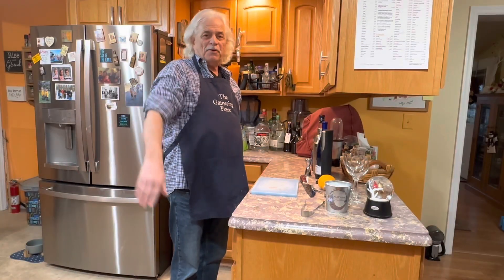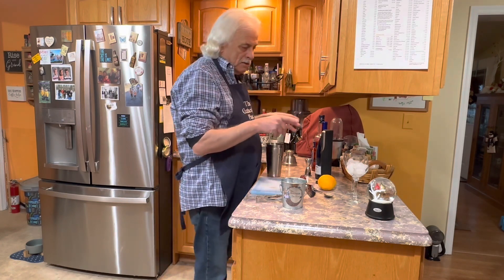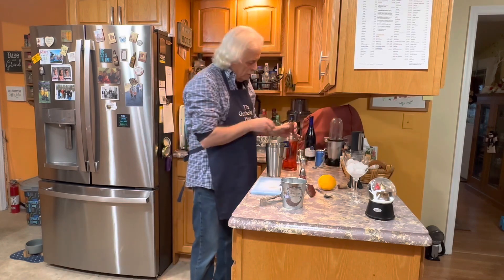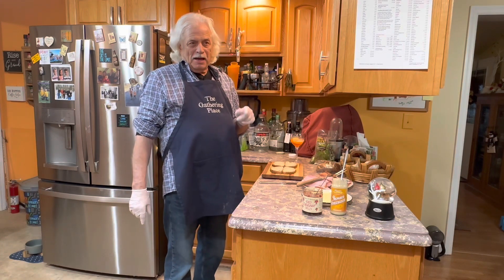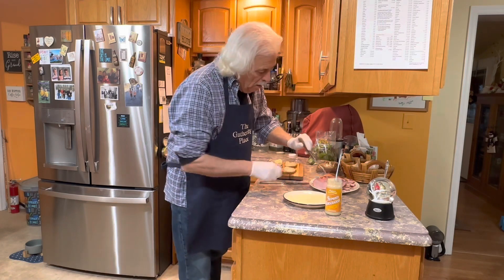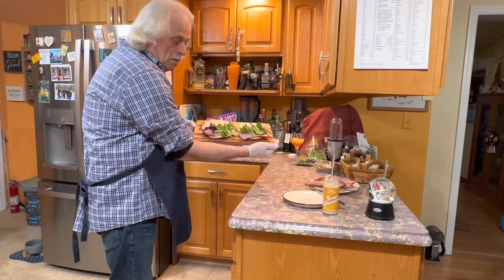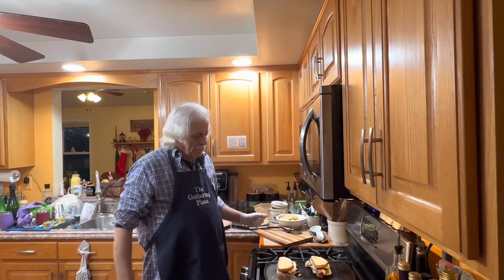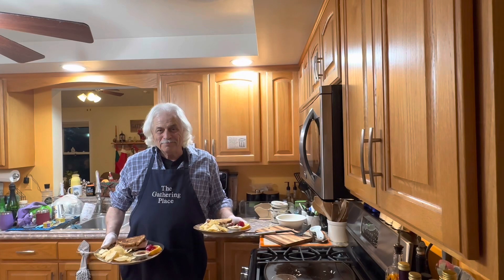‘Aperol Spritz & Ham Slam Sammichs’ By Dahni © 2023— @ The Gathering Place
‘Aperol Spritz & Ham Slam Sammichs’ By Dahni © 2023, all rights reserved.
“How to make an Aperol Spritz and Ham Slam grilled sandwiches with swiss cheese, horseradish, red currant jelly and spring mix on 7 grain bread.”

-dahni-

This YouTube Channel — @the_gatheringplace

Playlist:  Other Stuff — (other videos for The Gathering Place)

Other

There are others (Signal, Telegram and etc. encrypted)

There are other video sources i.e.podcasts, Vimeo, Rumble, & etc— Coming Soon.

   With the 'Spotify' app. you can download and listen offline

There are others, non-encrypted and encrypted eMail.